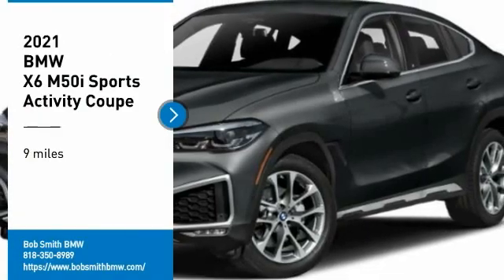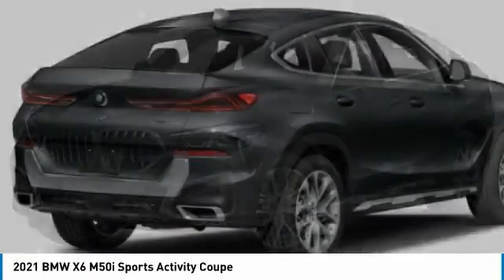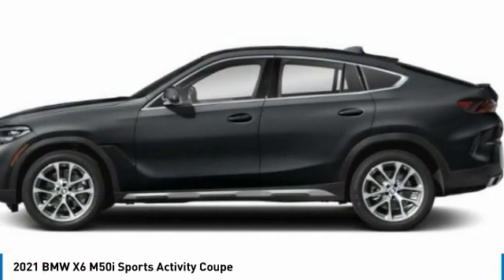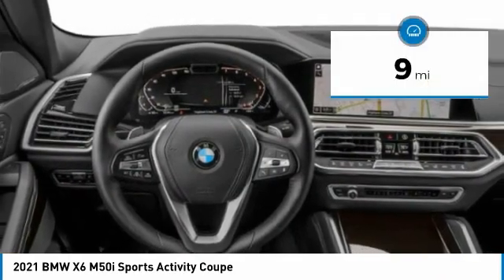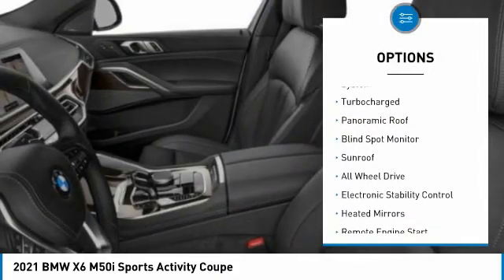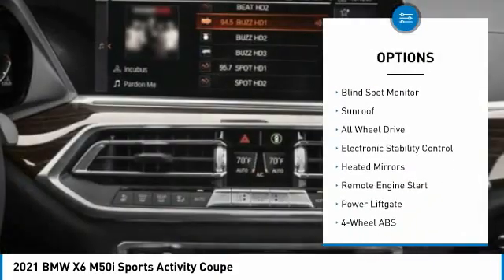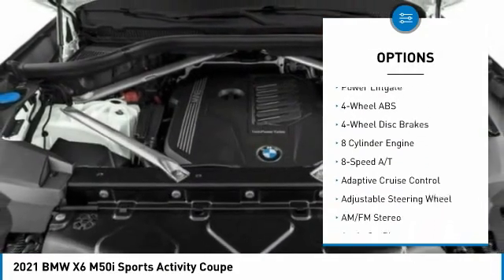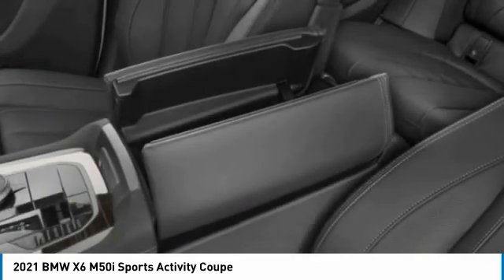2021 BMW X6 9F81041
2021 BMW X6 M50i Sports Activity Coupe

24500 Calabasas Rd.

Nav System, Moonroof, Heated/Cooled Leather Seats, Power Liftgate, Back-Up Camera, Apple CarPlay, HEATED FRONT SEATS ARMRESTS & STEERIN... FRONT MASSAGING SEATS, WHEELS: 22 M DOUBLE-SPOKE BLACK (STY... FRONT & REAR HEATED SEATS, All Wheel Drive, Turbo Charged Engine, DRIVING ASSISTANCE PROFESSIONAL PACKA... EPA 22 MPG Hwy/16 MPG City! Arctic Grey Metallic exterior and Black Vernasca Leather interior, M50i trim AND MORE!br /br /KEY FEATURES INCLUDEbr /Leather Seats, Navigation, Power Liftgate, Cooled Driver Seat, Back-Up Camera, Apple CarPlay, Remote Engine Start, Hands-Free Liftgate, WiFi Hotspot, Heated Leather Seats, Heated/Cooled Seats All Wheel Drive, Rear Air, Turbocharged, Premium Sound System, Satellite Radio. br /br /OPTION PACKAGESbr /EXECUTIVE PACKAGE Glass Controls, Head-Up Display, Gesture Control, Rear Manual Side Window Shades, Panoramic Sky Lounge LED Roof, Icon Adaptive LED Headlights w/Laserlight, WHEELS: 22 M DOUBLE-SPOKE BLACK (STYLE 742M) 22 x 9.5 front and 22 x 10.5 rear, Tires: 275/35R22 Fr & 315/30R22 Rr Performance, Space-Saver Spare, Increased Top Speed Limiter, DRIVING ASSISTANCE PROFESSIONAL PACKAGE Active Driving Assistant Pro, Active Cruise Control w/Stop & Go, Active Lane Keeping Assistant w/side collision avoidance, steering and traffic jam assistant, automatic lane change, evasion assistant and Cross-Traffic Alert Front, Extended Traffic Jam Assistant, For limited access highways, FRONT MASSAGING SEATS, FRONT & REAR HEATED SEATS, HEATED FRONT SEATS ARMRESTS & STEERING WHEEL. BMW M50i with Arctic Grey Metallic exterior and Black Vernasca Leather interior features a 8 Cylinder Engine with 523 HP at 5500 RPM*. br /br /EXPERTS REPORTbr /Great Gas Mileage: 22 MPG Hwy. br /br /Horsepower calculations based on trim engine configuration. Fuel economy calculations based on original manufacturer data for trim engine configuration. Please confirm the accuracy of the included equipment by calling us prior to purchase. br /